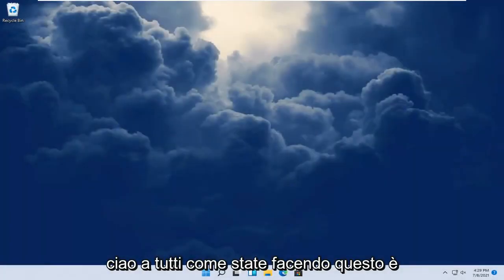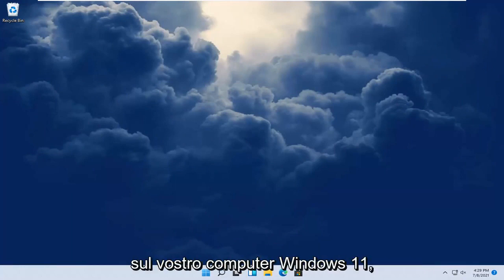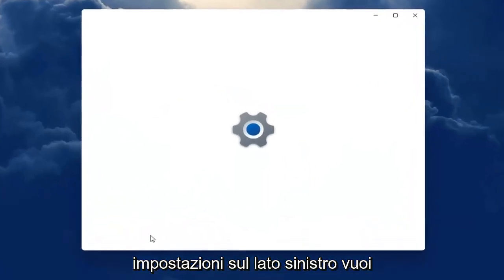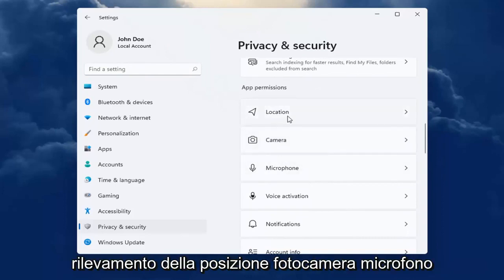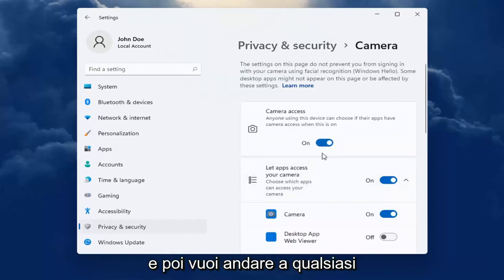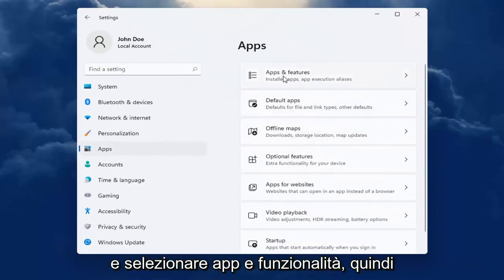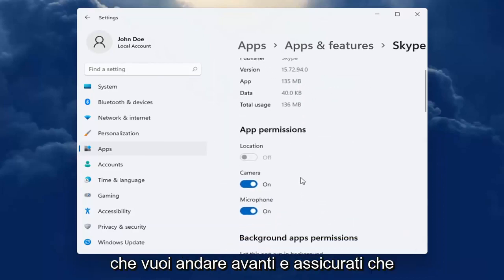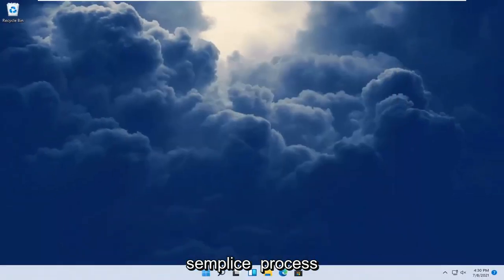Come ottenere autorizzazioni su Windows 11 [Tutorial]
Le moderne app di Windows 11 dispongono di autorizzazioni che puoi controllare, proprio come le moderne app per iPhone, iPad e Android. Puoi controllare l'accesso a risorse come posizione, fotocamera, microfono e foto.

Microsoft concederà e negherà in modo proattivo l'accesso alle app ai tuoi file in base all'app. Se una determinata app dispone di autorizzazioni di accesso limitate per impostazione predefinita, riceverai una finestra di dialogo in cui ti viene chiesto di accettare o rifiutare la richiesta. Tuttavia, se devi modificare queste impostazioni manualmente, ora puoi utilizzare l'app Impostazioni.

In questa nuova versione, ci sono due modi per controllare l'accesso ai file. Puoi decidere quali app possono accedere ai tuoi file archiviati nelle raccolte Documenti, Immagini o Video. Oppure puoi scegliere quali app hanno accesso completo al sistema a tutti i tuoi file, inclusi quelli nelle cartelle Documenti, Immagini, Video e OneDrive locali.

Funziona solo per le app moderne dello Store, note anche come app UWP (Universal Windows Platform). Le tradizionali app desktop di Windows hanno accesso a tutto e non c'è modo di controllarlo.

Problemi affrontati in questo tutorial:
permessi app windows 11
permessi della cartella dell'app di Windows
permessi dell'app di Windows
permessi dell'app

Questo tutorial spiega come accedere e gestire le autorizzazioni delle app in Windows 11. Le autorizzazioni delle app aiutano a proteggere il sistema e a proteggere la privacy.